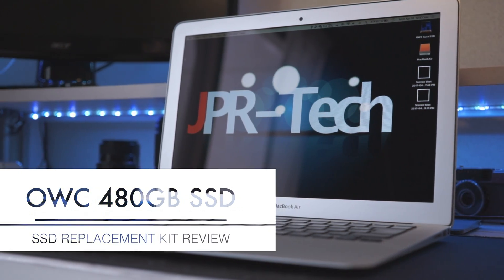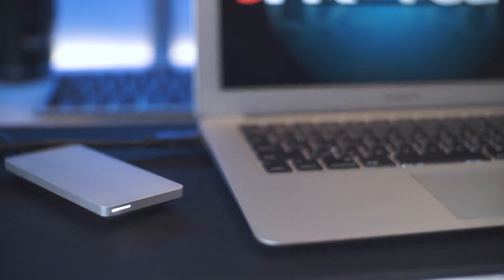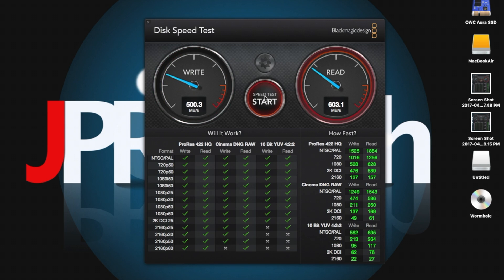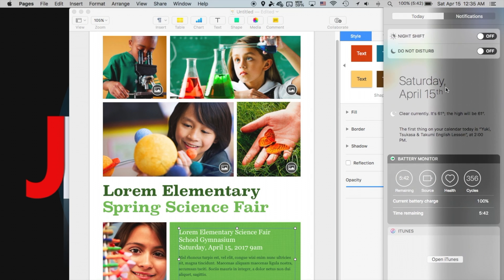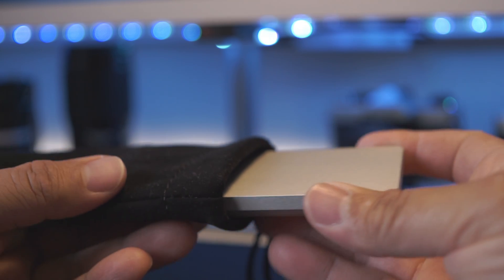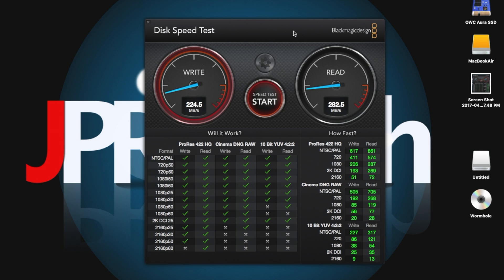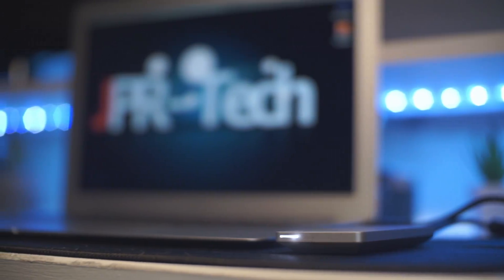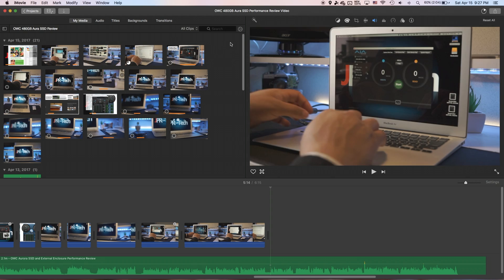OWC 480GB Aura SSD & External Enclosure Kit Performance Review Video | MacBook Air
This is the second video on the OWC Aura 480GB SSD.
On the first video I showed how to replace the SSD and reviewed the steps to reinstall your OS on the new drive.

In this video I review the performance of the Internal SSD as well as review the external SSD enclosure for the original Apple SSD.